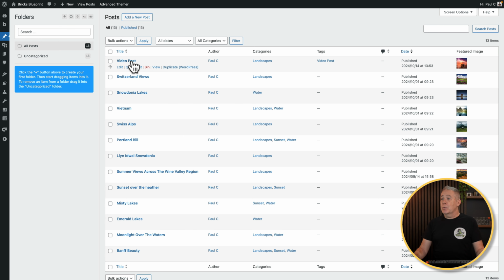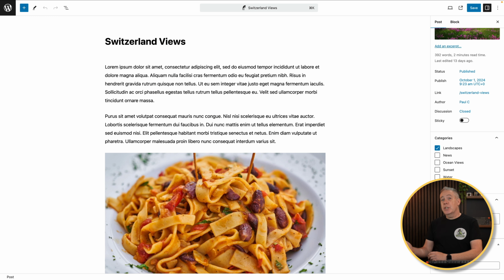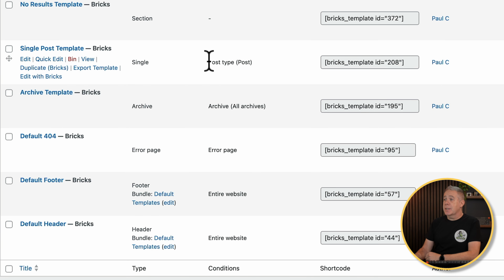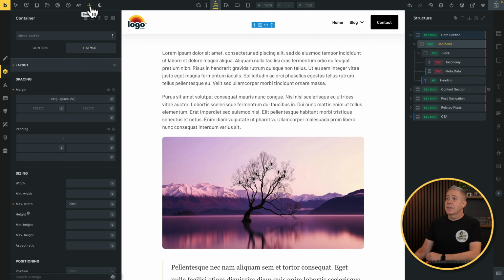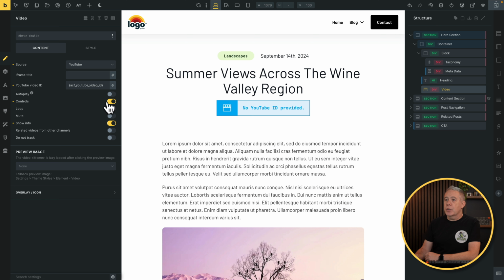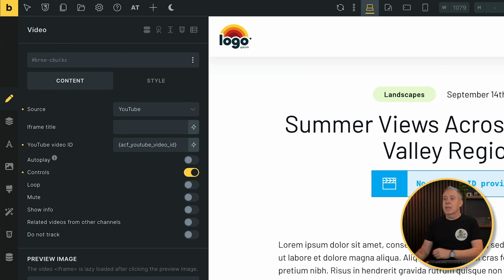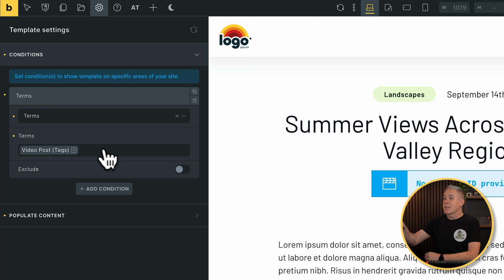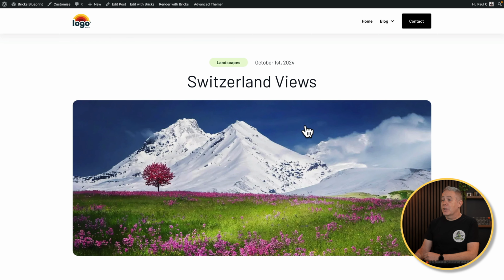Master Alternative Templates in Bricks Builder with WordPress Tags (Super Easy!)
In this video, I’ll show you how to easily organise and customise your WordPress posts using Bricks Builder without needing custom post types or taxonomies.

Whether you want to display different layouts for video posts versus standard written posts, this tutorial will guide you through the process step-by-step.

We’ll cover:
- Setting up dynamic templates for different post types.
- Using WordPress tags to trigger different designs.
- Replacing featured images with videos in specific posts.
- How do you dynamically use ACF (Advanced Custom Fields) to pull in video content?
- Applying conditions in Bricks Builder to control when specific templates are used.

This is a simple yet powerful way to manage your content and create unique designs for different types of posts, all while using native WordPress functionality and Bricks Builder’s flexible template system.

► WORDPRESS PLUGINS ◄